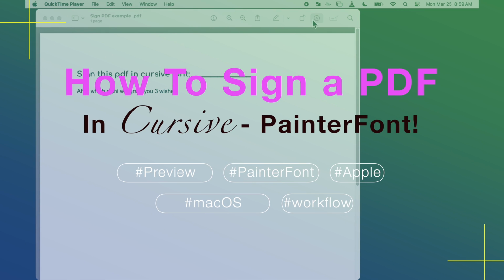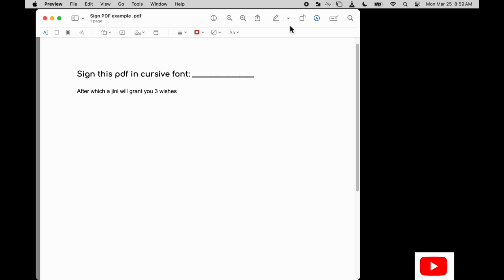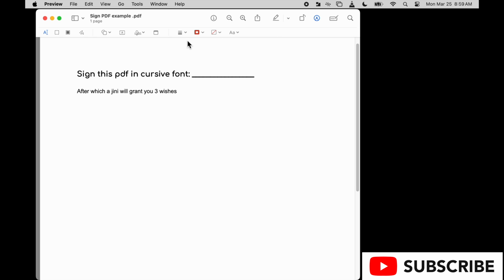How to sign pdf in cursive font on macOS using Preview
Greetings in this film we talk about how to use the SignPainter font in the Preview application to sign pdf.
This is a great alternative to the built-in signature software which does not work well. At its a good alternative to the Adobe Acrobat